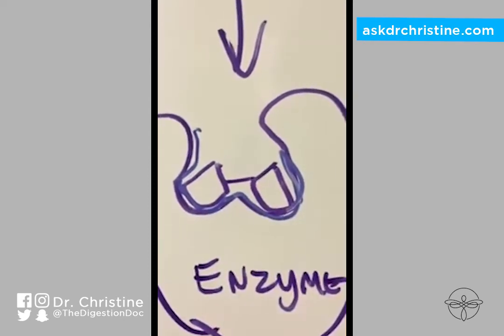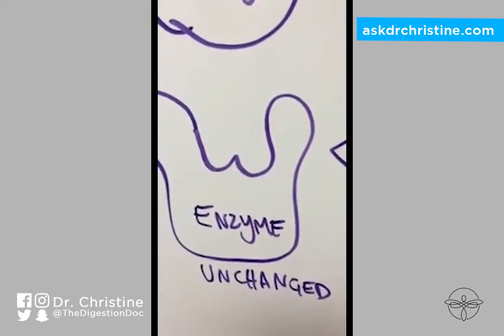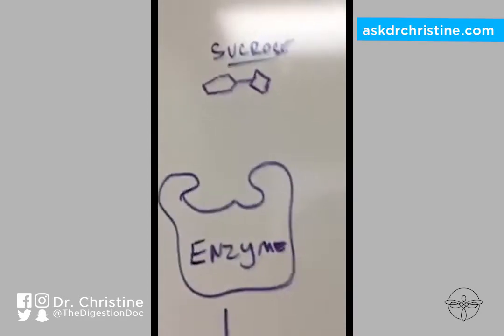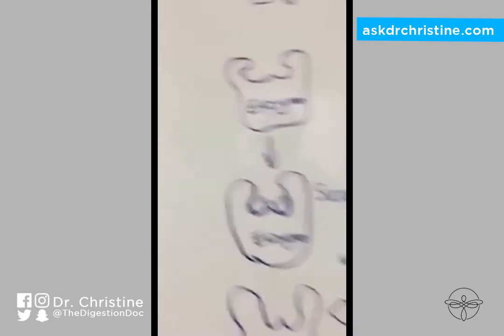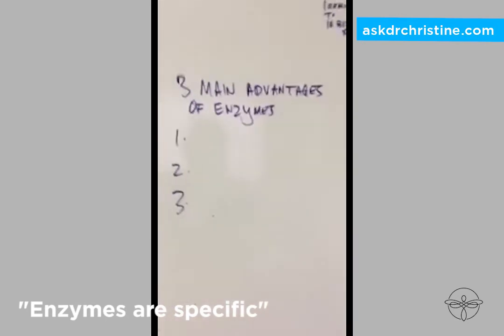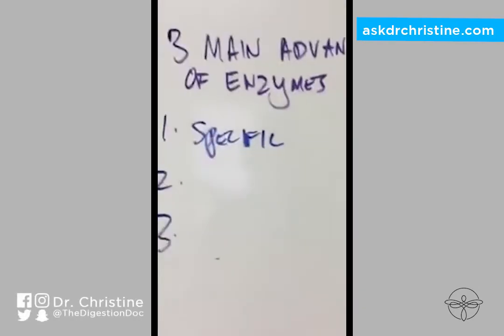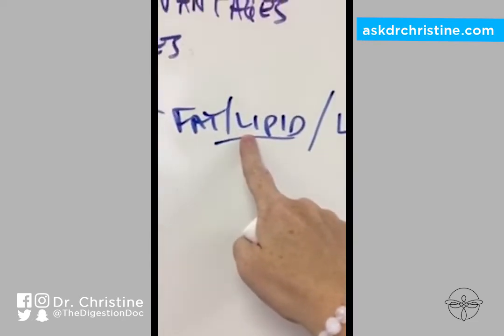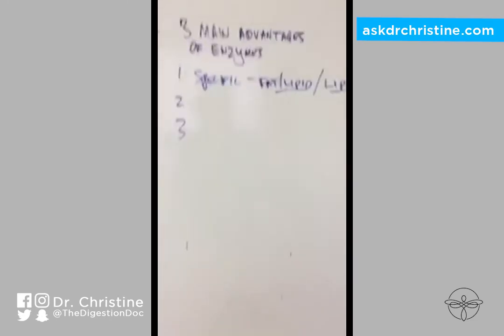ENZYMES: Their Role In Health and Digestion Part ONE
☀►Where to get more digestion super tips from Dr. Christine:👇
FREE PODCAST: Tune in every Tuesday at 6am EST for fresh new episodes of Dr. Christine's 'Smart Digestion Radio' podcast

★ 🏅★ READY FOR YOUR FREE TRAINING?

Thank you for your support.  Dr. Christine is the CEO of and bestselling author of 'Gut Check - How The Broken Medical Model Is Creating More Sickness And Why Timeless Healing Principles Are Needed Now'.  She is a functional medicine doctor who specializes in helping people regain their freedom from the crappiest, yes crappiest, health conditions like Crohn's, ulcerative colitis, constipation, heartburn and more.  Dr. Christine works with patients from all over the world; some even fly in from as far away as Australia.  Her unique method of patient care, sense of humor, and notable competitive edge make her one of the very best doctors in the world.  Her mission is to save 5 million lives from the broken medical model via her book, content, and social media messages.